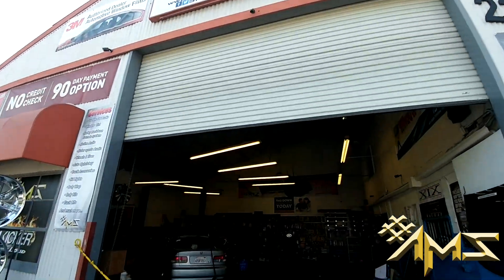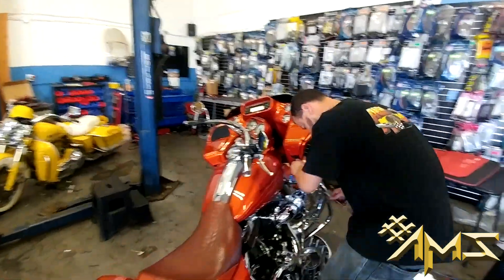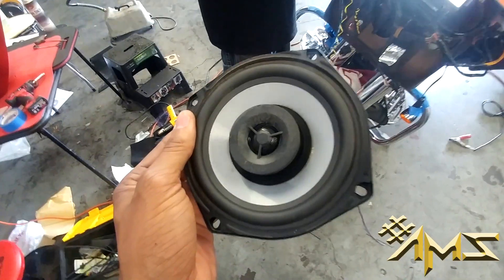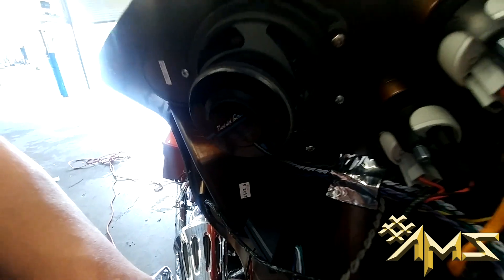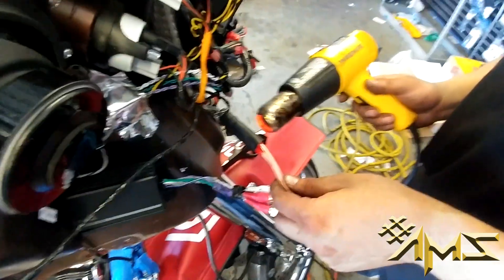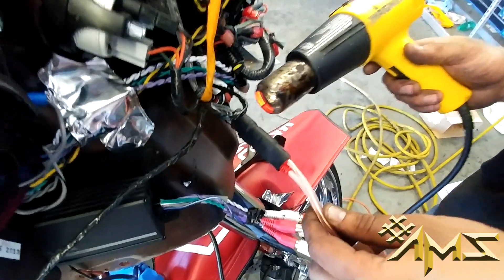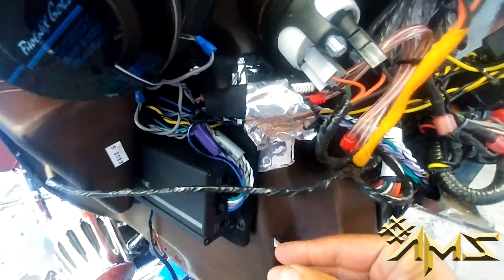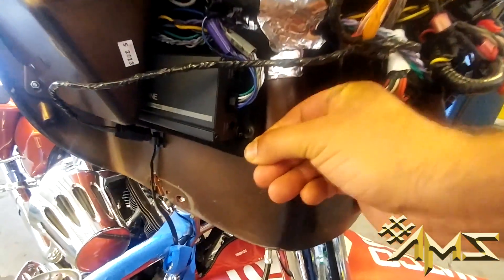Harley Davidson Road Glide Phoenix Gold SX Series Speakers Alpine KTP-445A Project 206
Phoenix Gold SX Series 5.25 SX Series 6x9 Speakers with Alpine KTP-445A amplifier. This bike got the AMS Quick-disconnect setup with two pairs of SX Series 6x9 Speakers, One pair of 5.25 on the faring, and Alpine to power the whole Sound System.

Amazon Services and Installation Center
Backed By Amazon Satisfaction Grantee!
3M Automotive Window Film Authorized Dealer
No Credit Needed! Your Job is your credit!
90 Days no Interest as long as you have a bank account that is 6 months or older and a Job! 100% Approval in 5 minutes click this link to get approved
Audio Motor Sports, El MEJOR DE LOS ANGELES!
Su trabajo es su crédito! 90 dias sin interes! Sólo se necesita tener una cuenta bancaria que es de 6 meses o más y debe ser empleado! Autorización en cinco minutos!!
Audio MotorSports Out Of Carson! YES! In the heart of the southBay
AudioMotorsports Inc.
22025 Avalon Blvd
Open 7 Days a Week 10AM-7PM
Apply on our Website 90 Day Financing No Interest 0%
www Audiomotorsports com
Apply on Crest financing for any of your automotive Needs
One Stop Shop, Check Our Services Gallery
We Make It ‪#‎SoundRight‬
Find US on Yelp Audio MotorSport